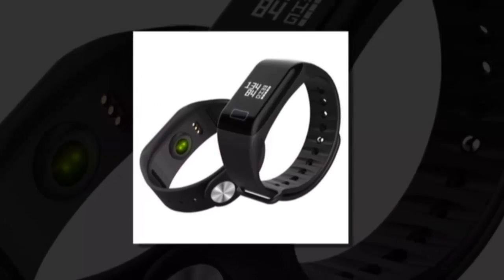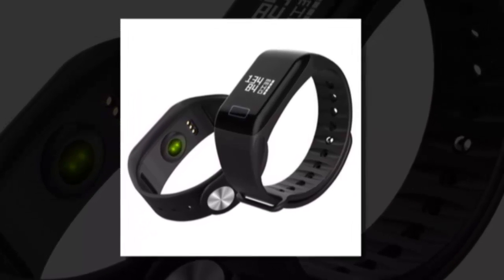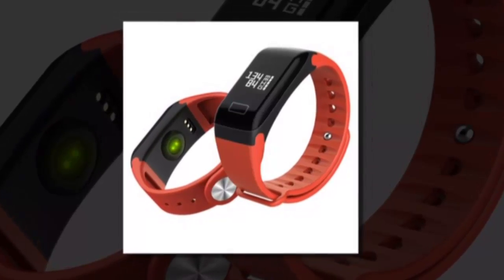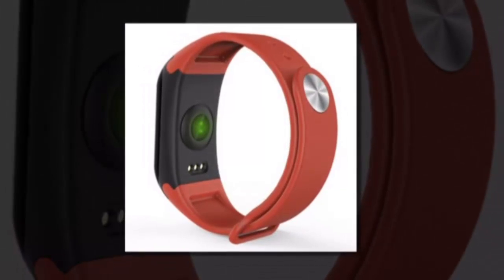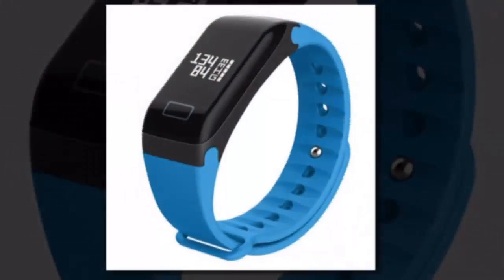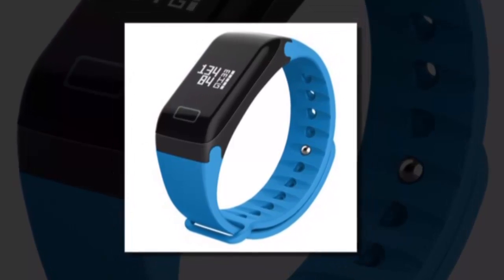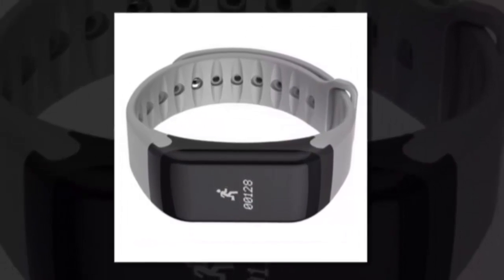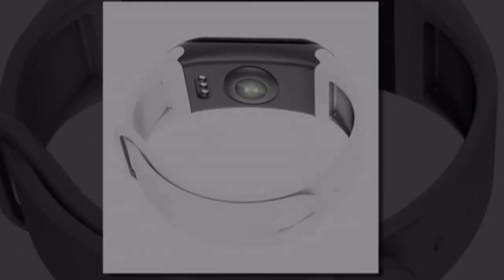T1 Smart Watch Mens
T1 Smart Watch Mens Sport Pedometer Heart Rate Blood Pressure Wristband Rectangle Dial IP67 Waterproof Stopwatch for Android IOS